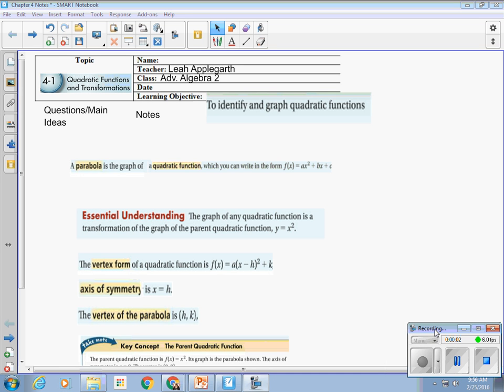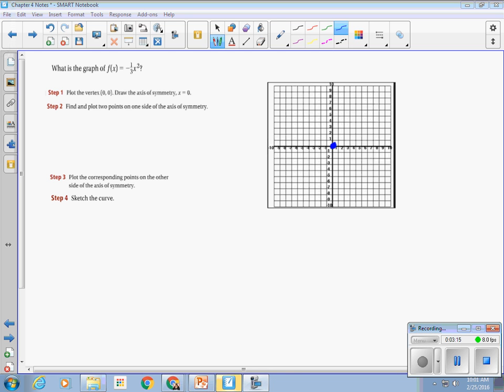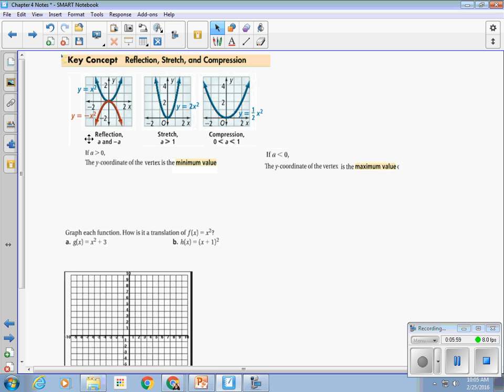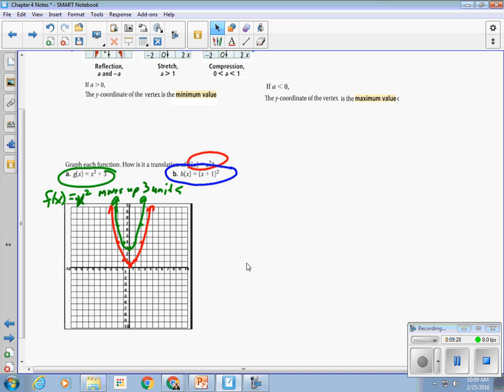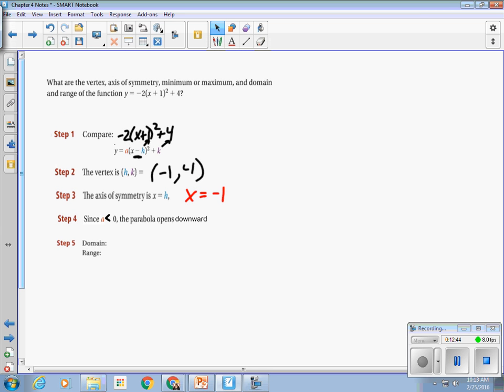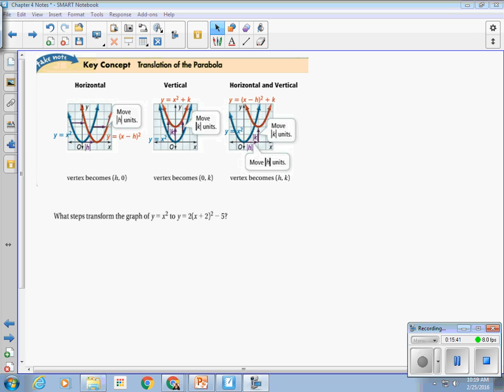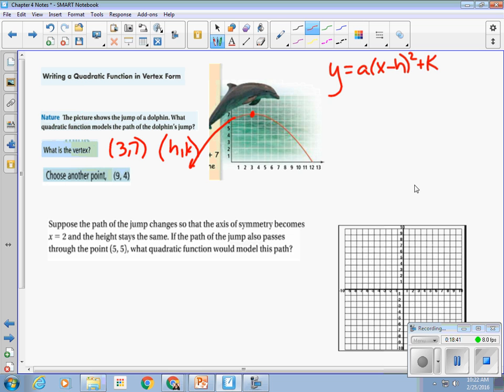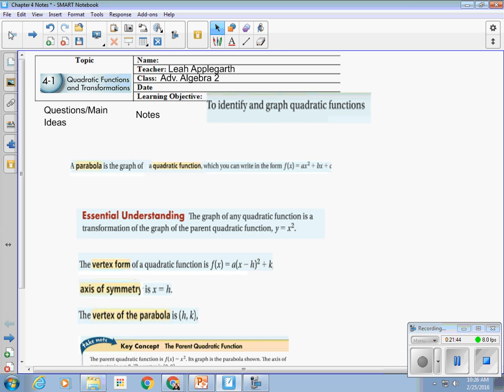4-1 Quadratic Functions and Transformations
Quadratic Functions and Transformations